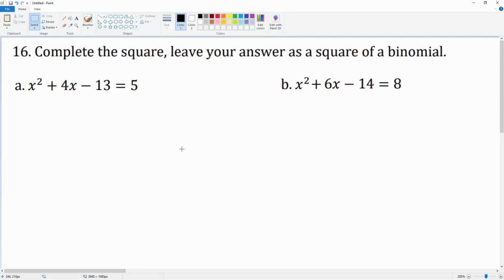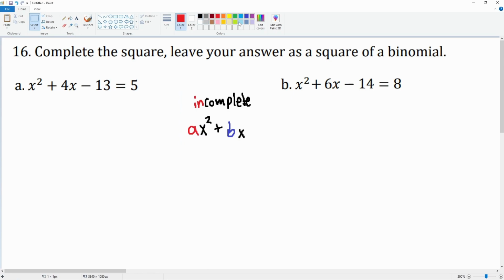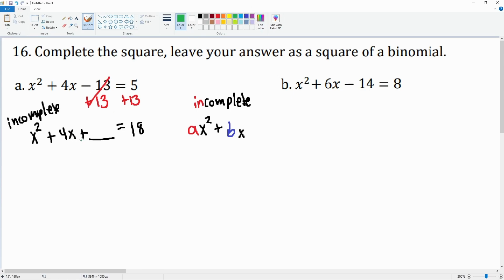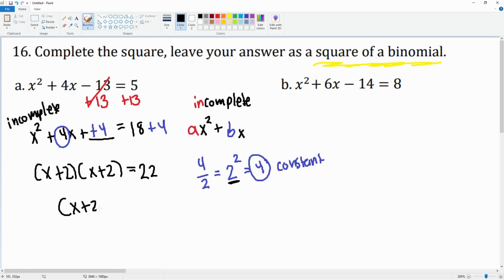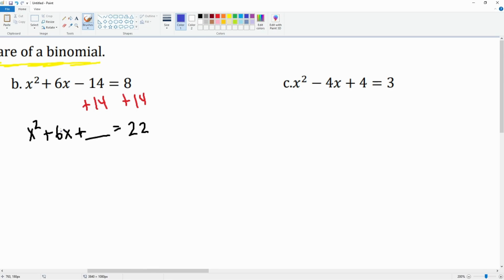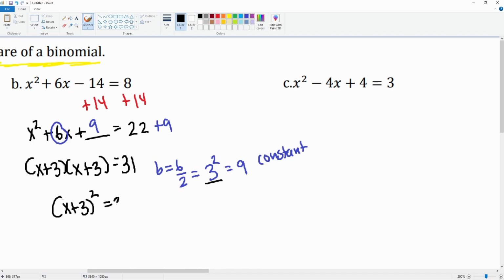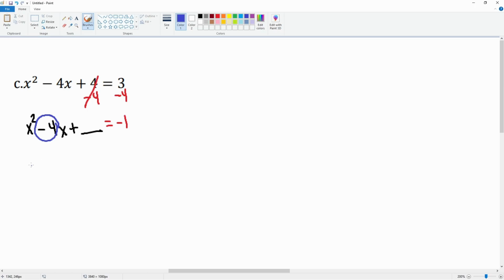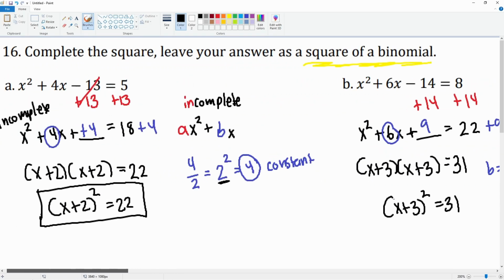Chapter 13 Problem 16 Completing the Squared